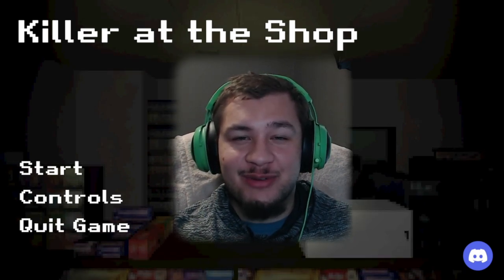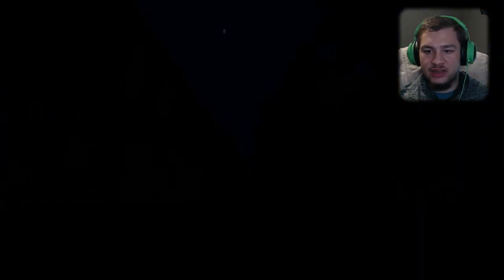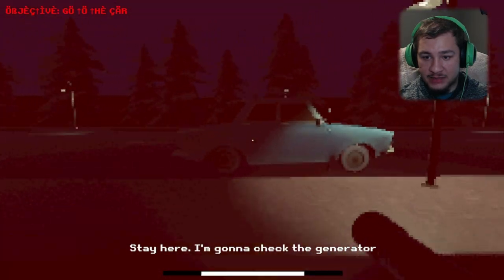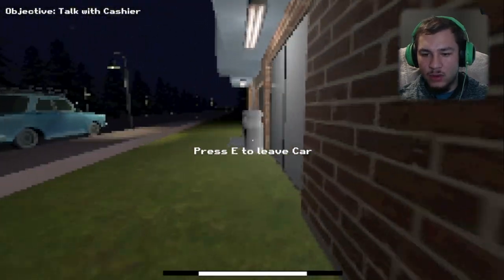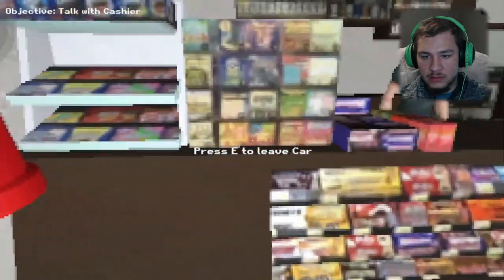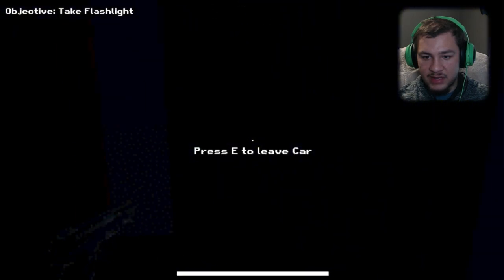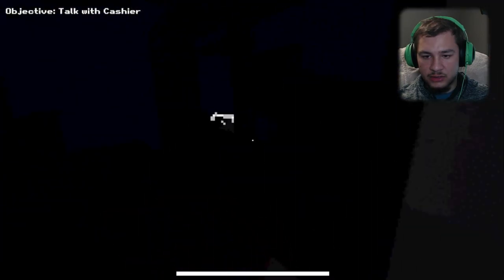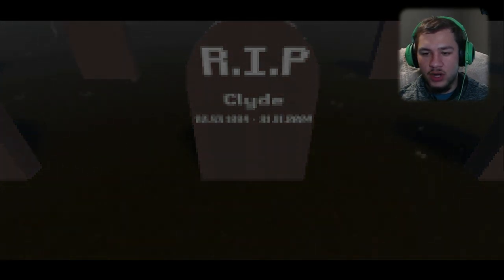A game where the store owner is the killer and he follows you home - Killer at the Shop